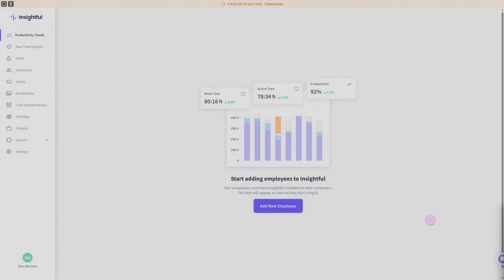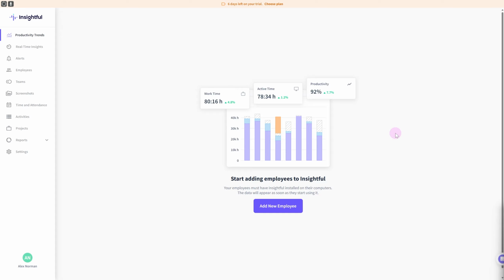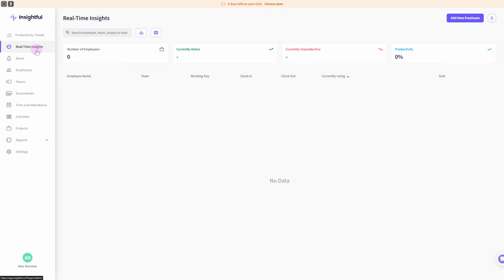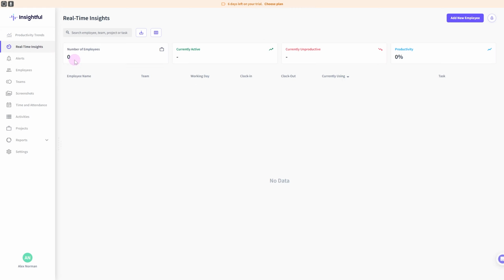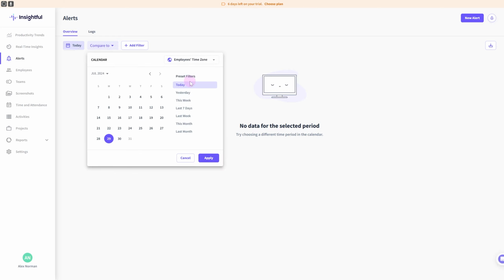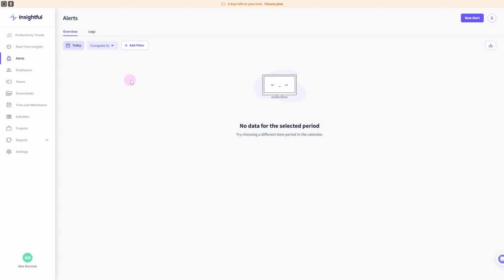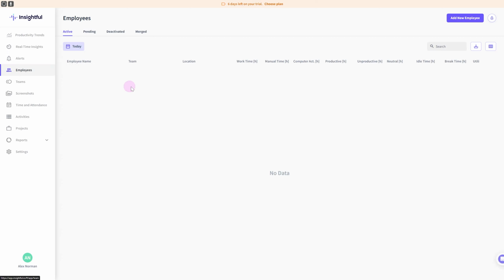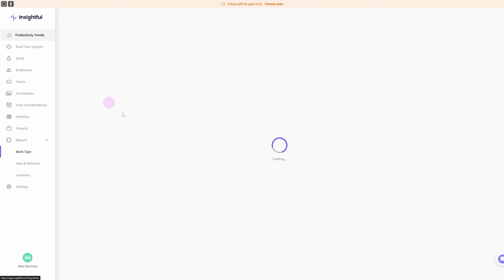Insightful IO Review: Complete Step By Step Guide (Best Analytics for Productivity-Focused Teams)